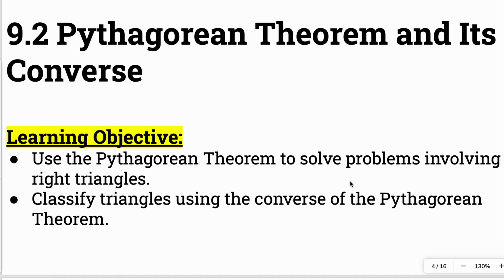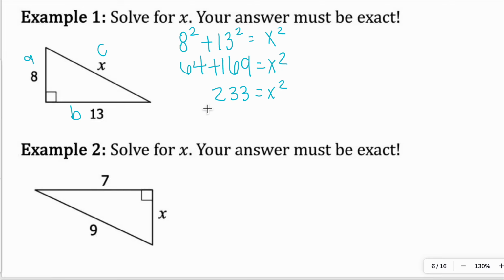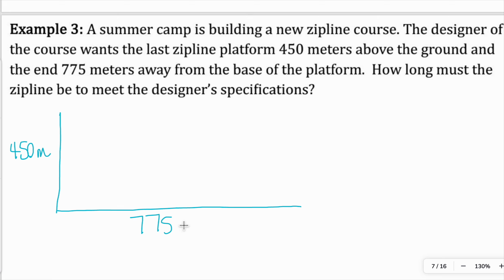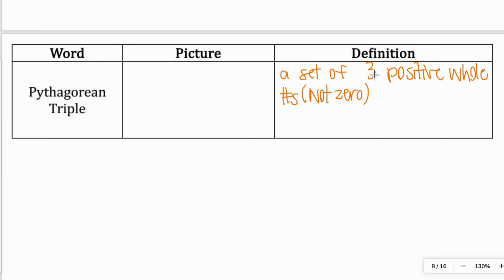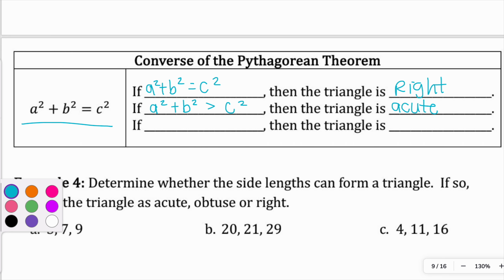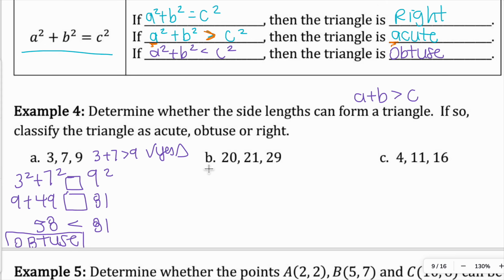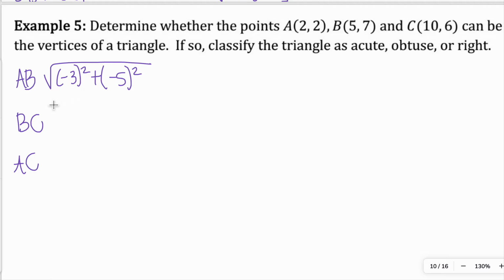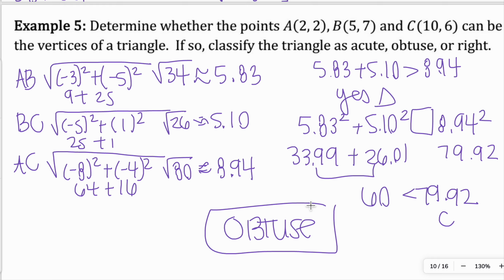9.2 Pythagorean Theorem and Its Converse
How can you find the missing sides of right triangles using the pythagorean theorem?
What is a pythagorean triple?
What is the converse of the pythagorean theorem? How do you know if a triangle is a triangle?
How can you use the sides of a triangle to know if it is acute, obtuse, or right?

McGraw Hill Reveal Geometry Lesson 9.2 Pythagorean Theorem and Its Converse